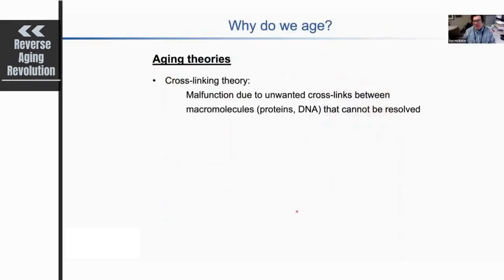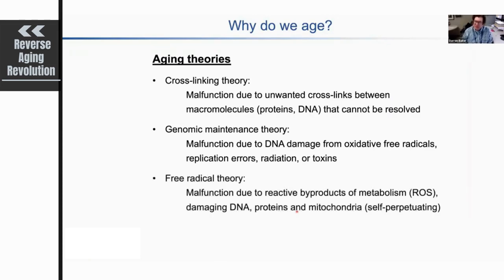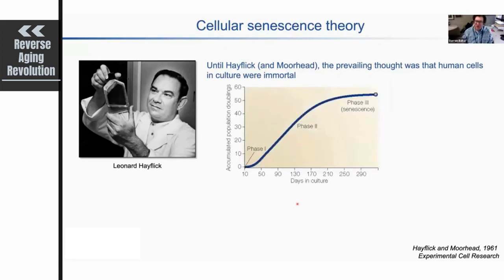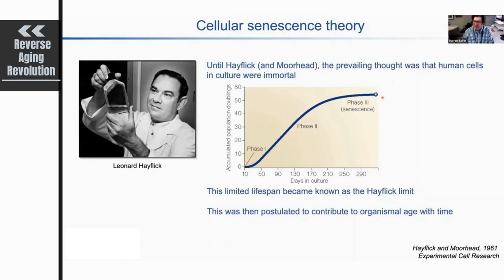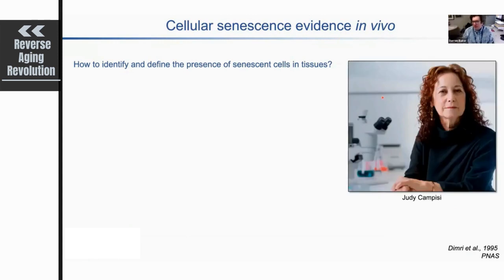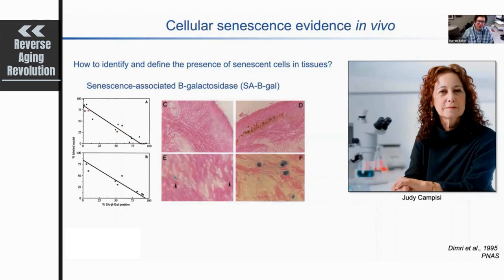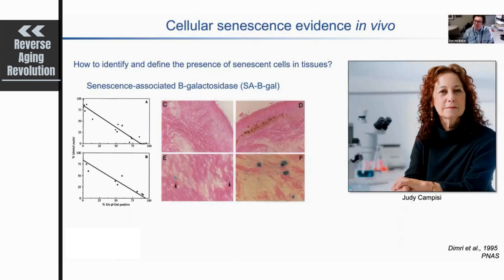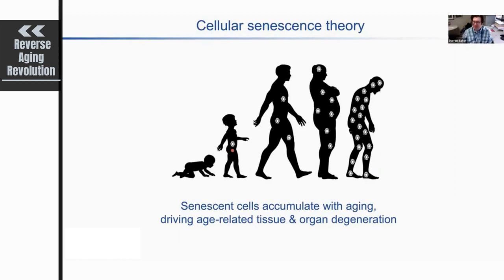The Cellular Senescence Theory Of Aging | Dr Darren Baker Presentation Clips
Dr Darren Baker presents different theories of aging and especially emphasized on the cellular senescence theory of aging in this short clip.

Dr Darren Baker is an Assistant Professor in Mayo Clinic.  The research interests of Dr Baker are focused on the involvement of senescent cells in the processes of aging and cancer.

Cellular senescence, a state of irreversible cell cycle arrest that limits the ability of cells to divide, is a potent anti-tumor mechanism that is also a common feature of aged tissue. Instead of simply being resident cells within a tissue, senescent cells promote various age-related phenotypes due to components that they secrete. Studying the role of cellular senescence in vivo, however, has been difficult due to the lack of reliable markers and the inability to selectively manipulate these cells in animals.

Dr. Baker's research team has developed a transgenic mouse model, termed INK-ATTAC, in which p16-expressing senescent cells can be selectively eliminated in an inducible fashion. By using the INK-ATTAC model in combination with an accelerated aging model, Dr. Baker has demonstrated the ability to significantly delay age-related pathologies and phenotypes, including cataract formation, by removing senescent cells.

 iHerb All Supplements & Health Products Discount Link